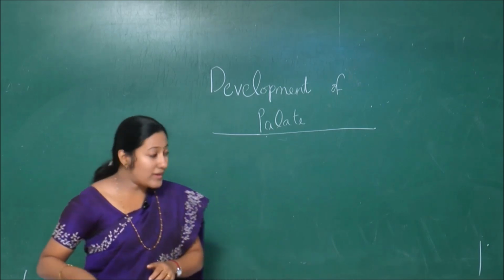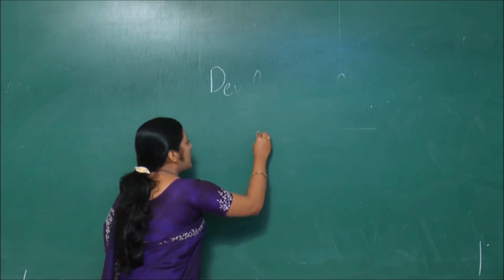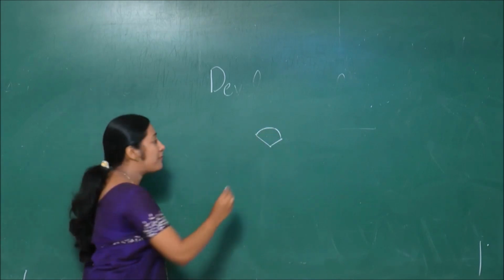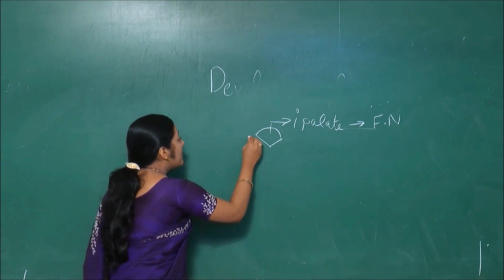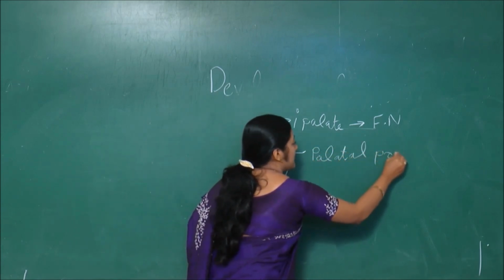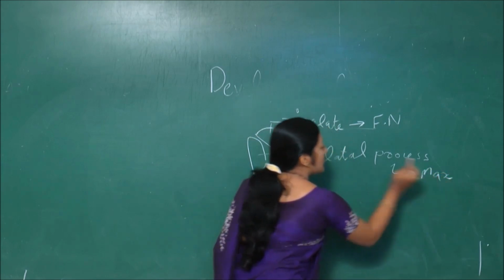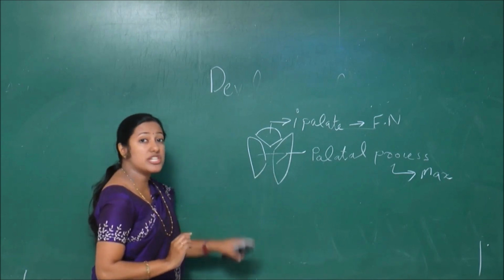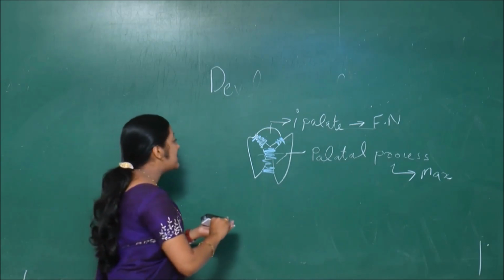MBBS ANATOMY - Introduction to Palate Development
Free MBBS video learning clips from our videos on mastermbbs.com - India's most popular and trusted online classes for MBBS students. This clip is from the video lecture "Development of Palate "  on mastermbbs.com.